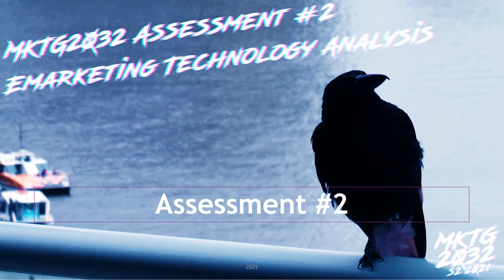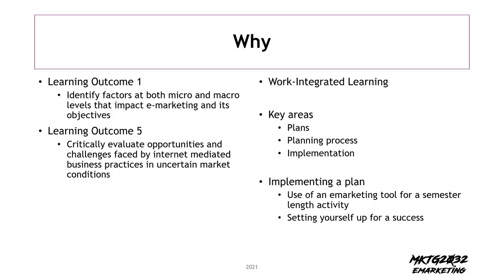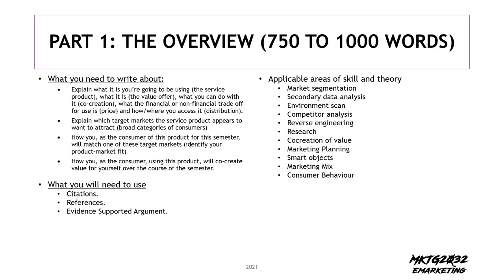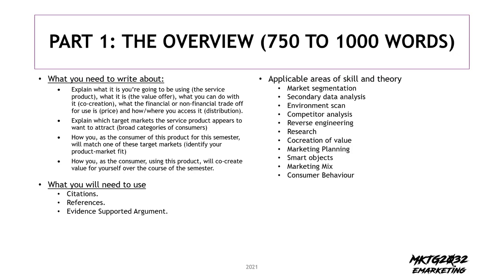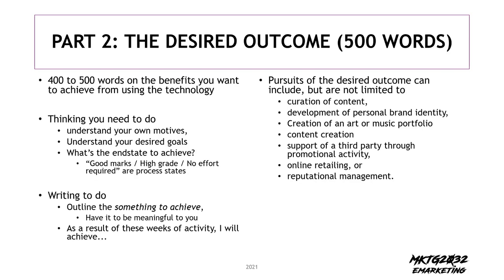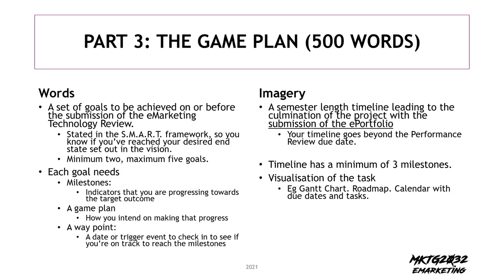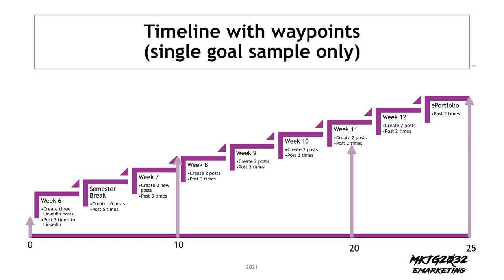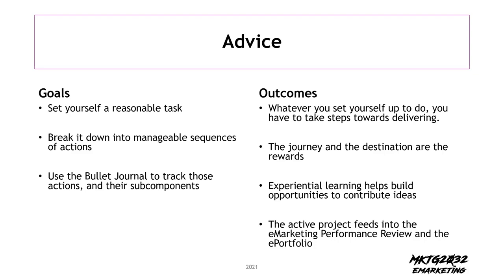Assessment #2 Emarketing Technology Analysis (MKTG2032 Semester 2 2021)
The details on what to expect for the Assessment #2 Emarketing Technology Analysis for MKTG2032 Semester 2 2021